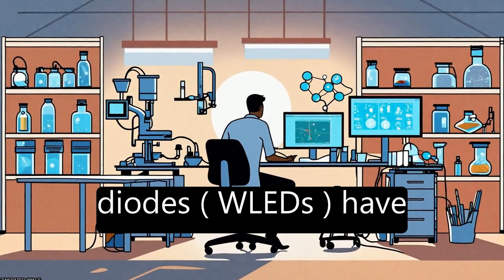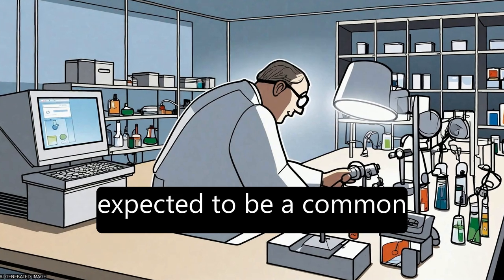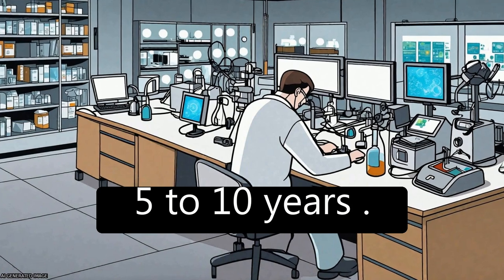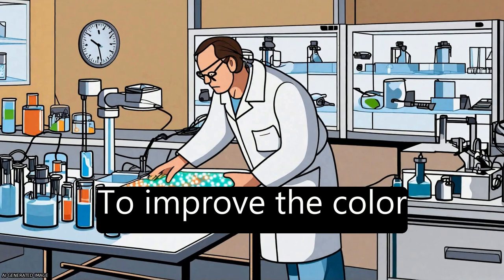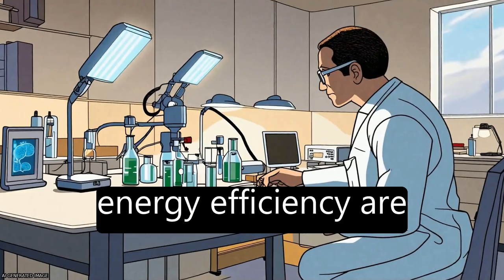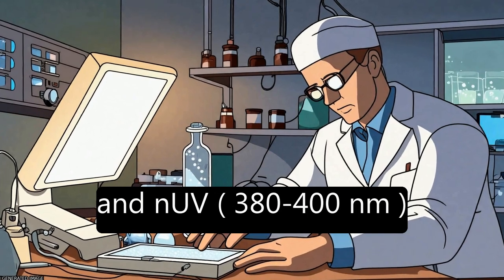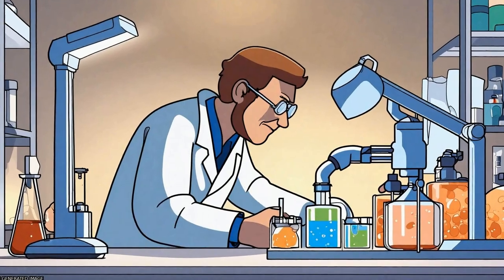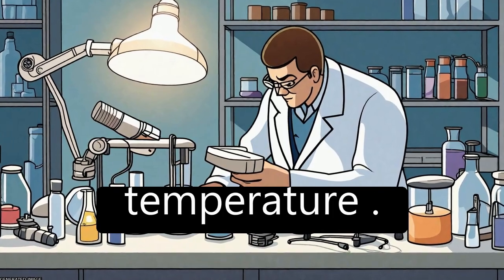Light Converting Inorganic Phosphors for White Light-Emitting Diodes | RTCL.TV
### Keywords ###

### Article Attribution ###
Title: Light Converting Inorganic Phosphors for White Light-Emitting Diodes
Authors: Chiao-Wen Yeh, Ru-Shi Liu, Chun-Che Lin ,and Lei Chen
Publisher: MDPI AG
DOI: 10.3390/ma3032172

### Video Timestamps ###
0:00:00 - Summary
0:01:19 - Title
0:01:25 - Tail
0:01:29 - End